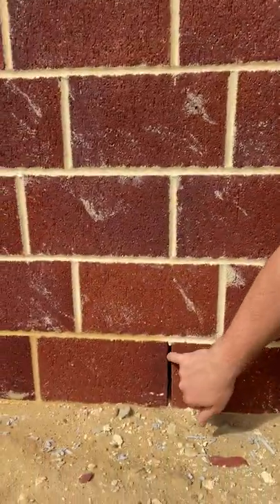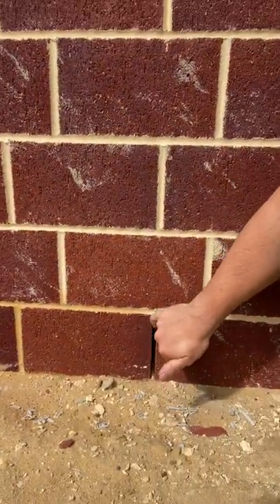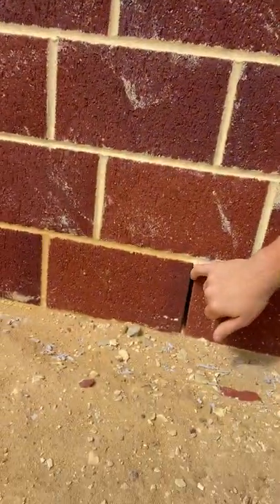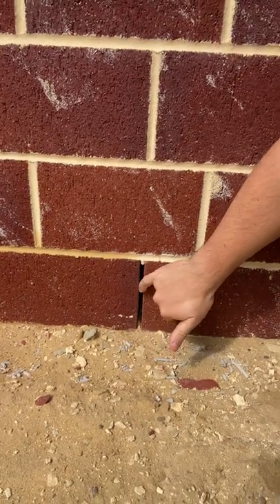There's gaps between my bricks, why?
There's gaps between my bricks, why? No its not bad bricklayers!